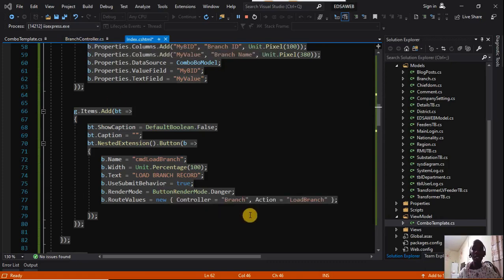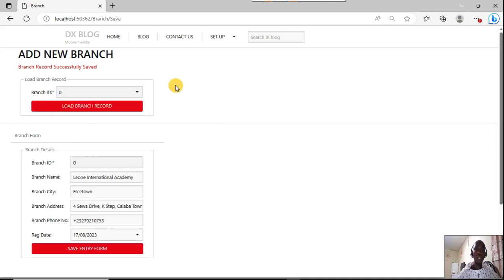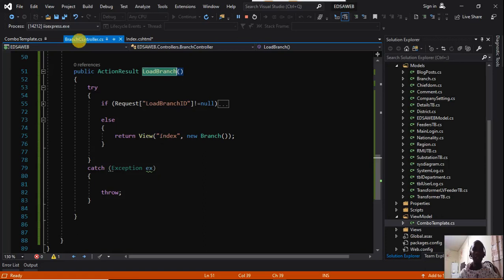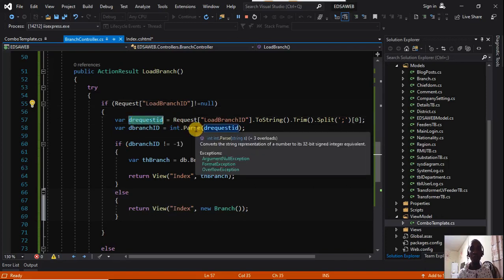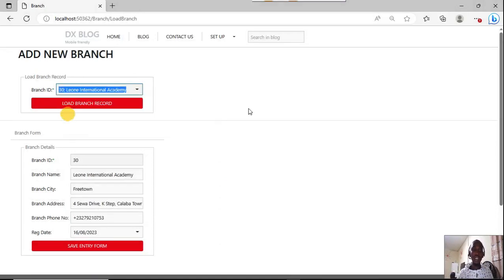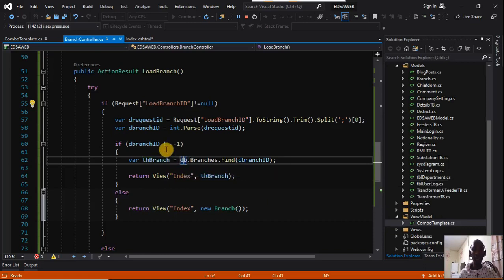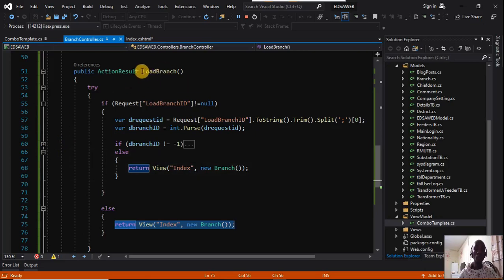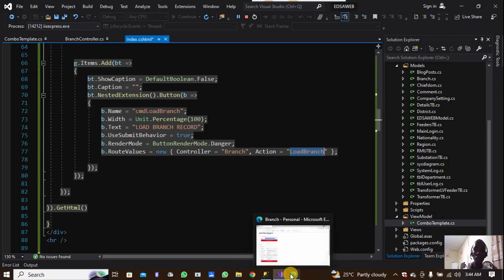Web & Mobile V18.